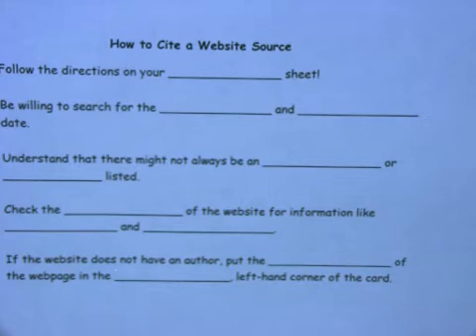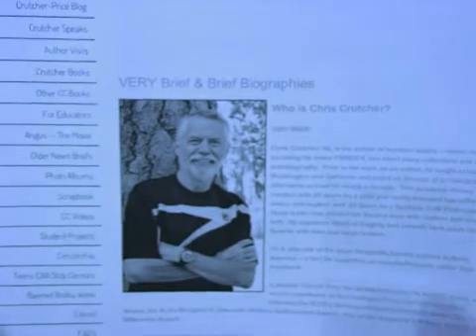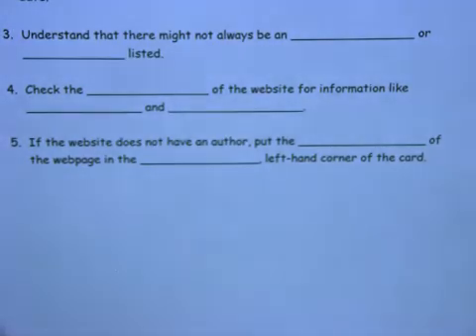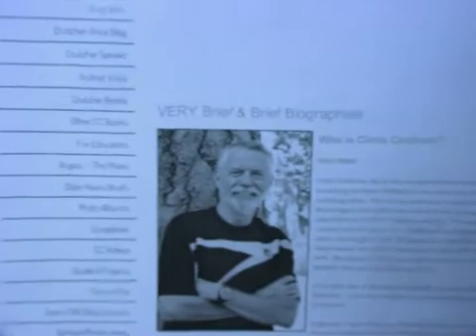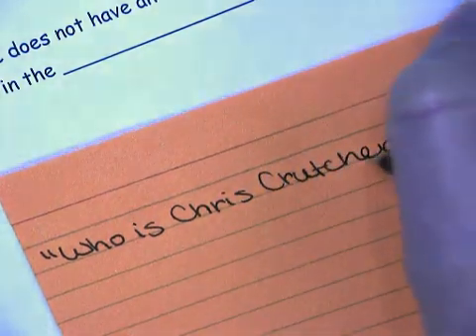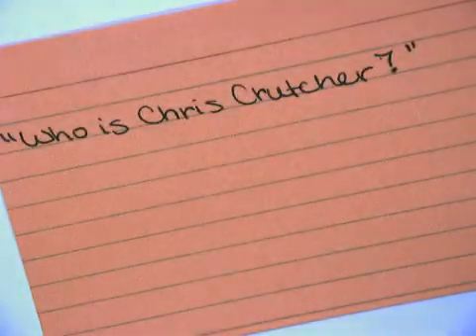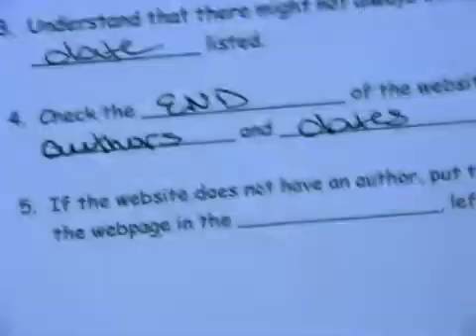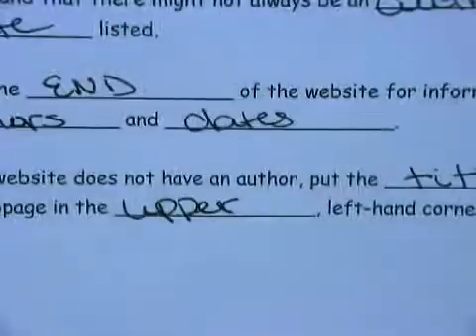REGULAR ENGLISH--How to Cite a Website